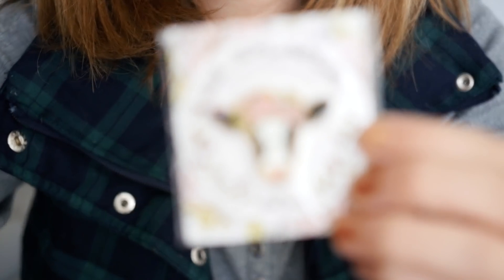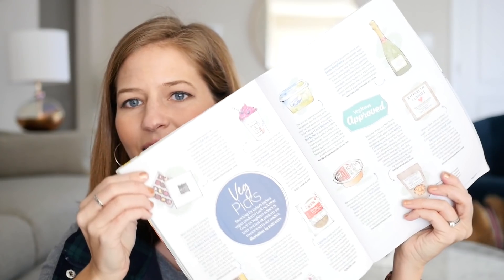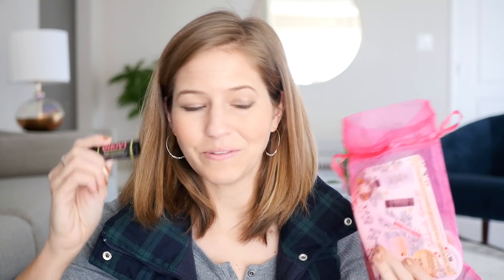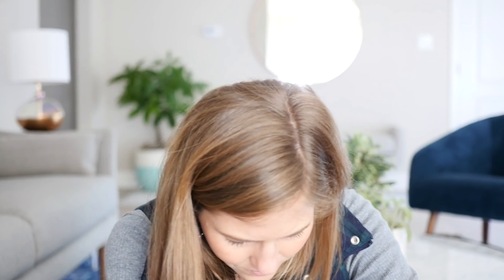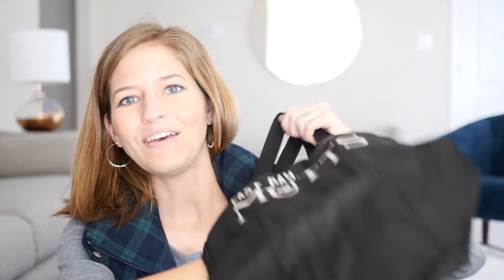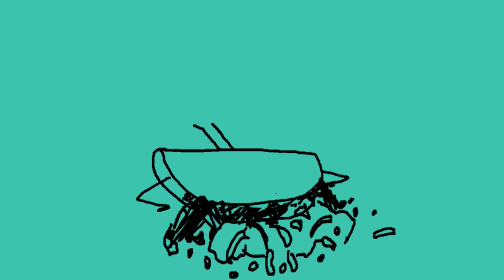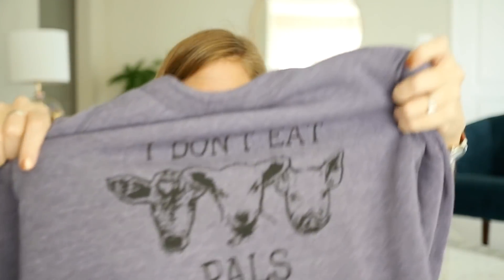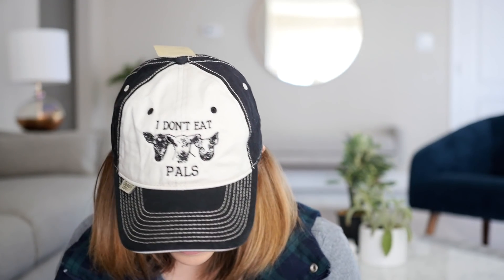It's MAIL TIME! 🎁🌱📬 Vegan Holiday Unboxing Haul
If you like mail time hauls, join me for this vegan unboxing haul as I tear into the vegan mail I got over the holidays!

▹▹▹ ABOUT ME ▹▹▹

My name is Michelle Cehn, and I'm the founder of World of Vegan and a vegan filmmaker on a mission to change the world one video at a time.

▹▹▹ MUST WATCH FILMS ▹▹▹